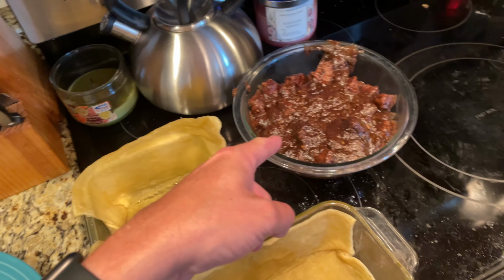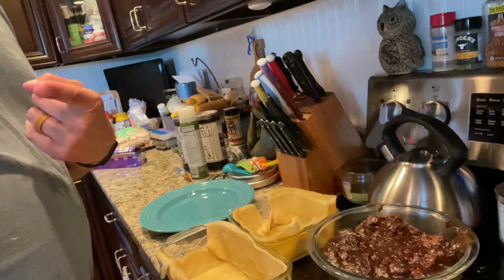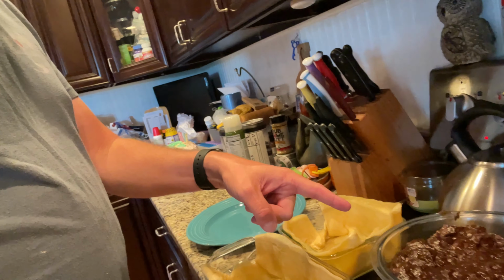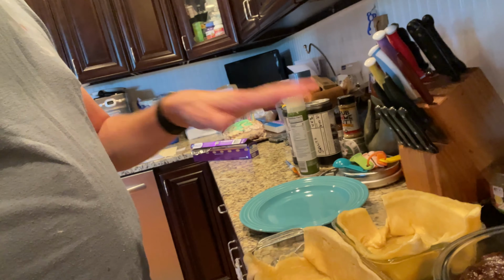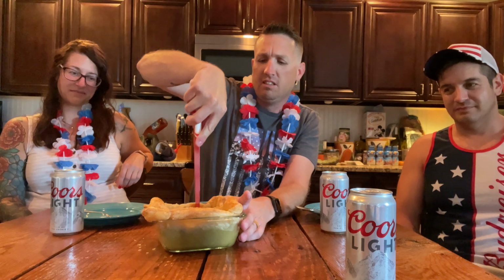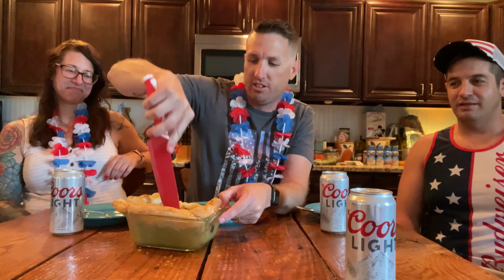Australian Meat Pie Challenge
Hayden from HamRadioDX challenged me a few weeks ago to an Australia Meat Pie Challenge. I had help from my wife to make it then our friend Joe joined us for the taste test. I used this recipe